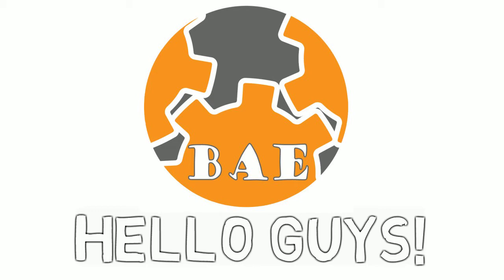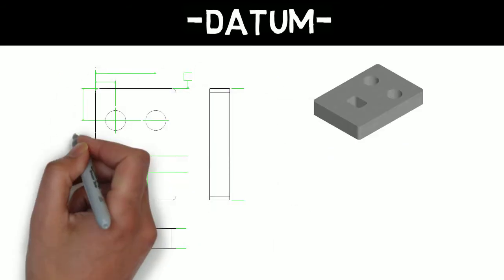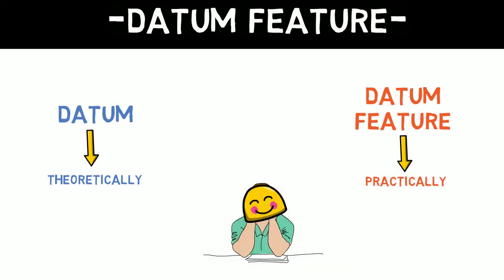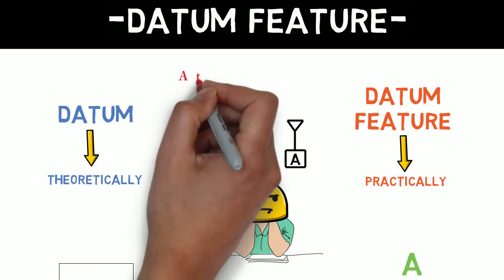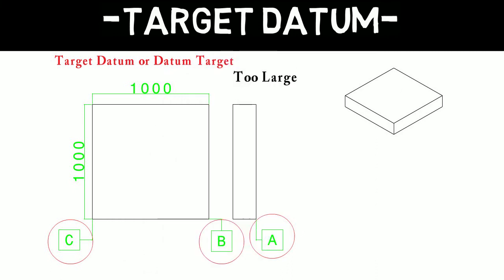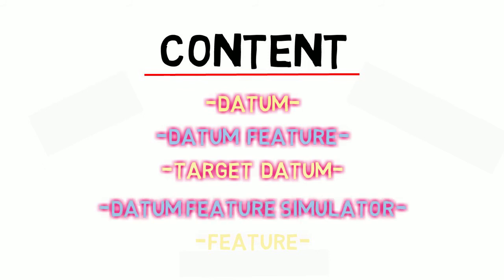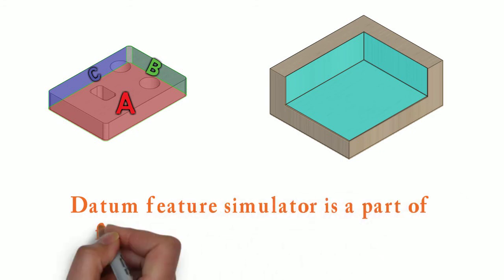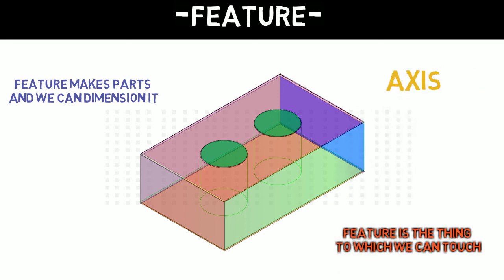Tutorial 3: GD & T Symbols & Terminologies(Part 1)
You will get to learn,

-Datum
-Datum Feature
-Target Datum
-Datum Feature Simulator
-Target Datum
-Feature